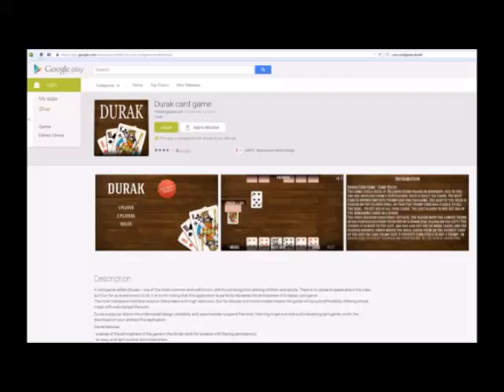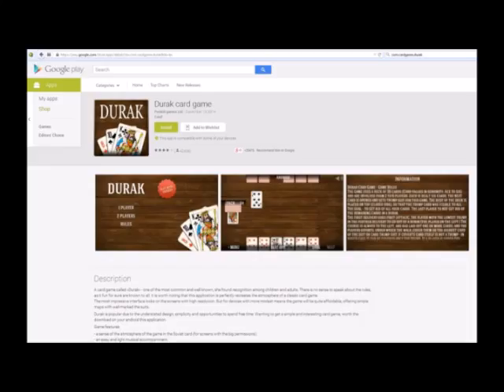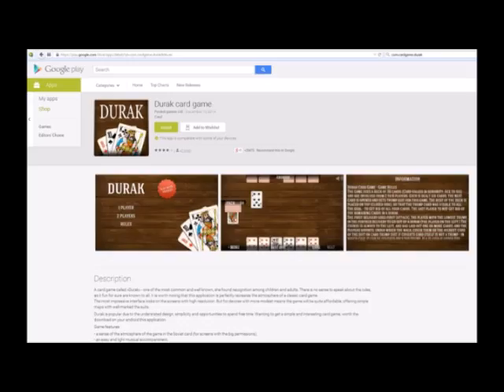Malicious Google Play apps may have hosed millions of Android handsets